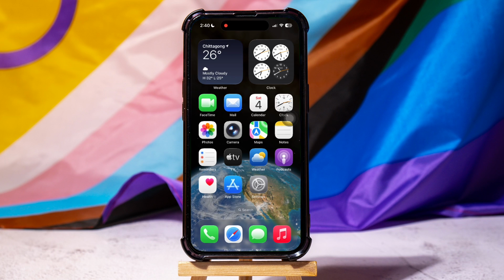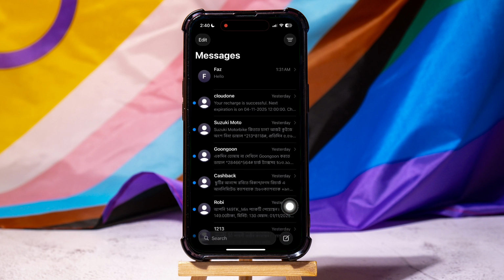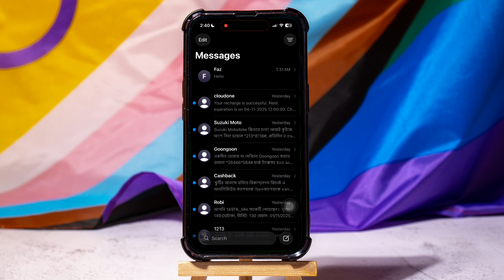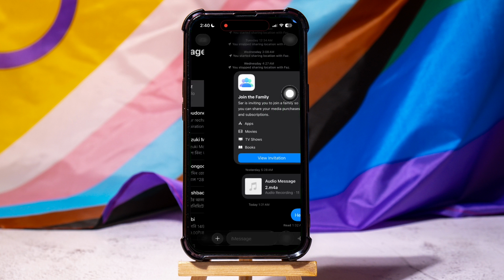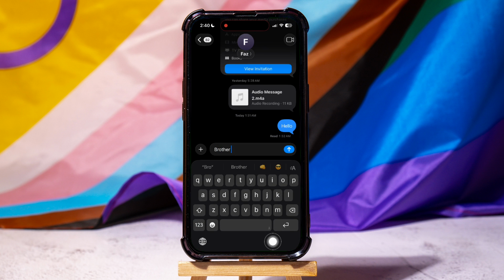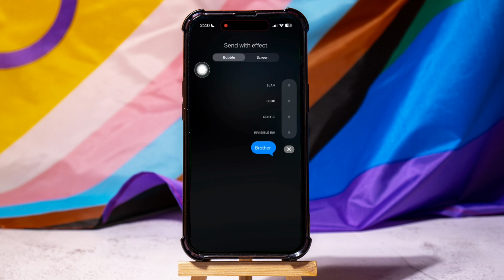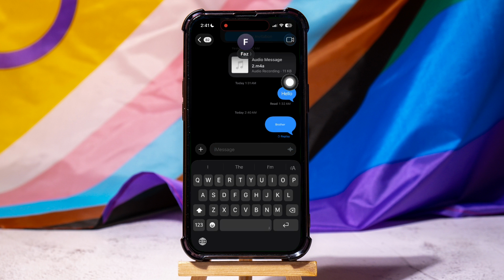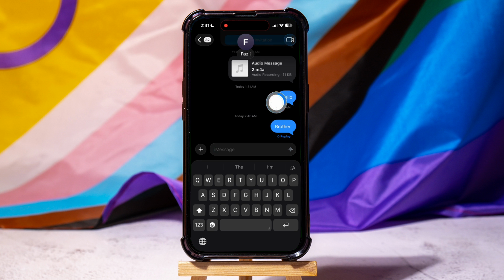How To Send Message With Gentle Effect On iPhone 2026 (Step-By-Step Tutorial)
In this video, I'll show you exactly how to send messages with the gentle effect on iPhone to add a subtle, elegant touch to your text conversations. You'll discover the simple steps to access and apply this beautiful animation effect that makes your messages appear softly on the recipient's screen. We'll cover how to type your message, access the send effects menu, select the gentle effect, and preview it before sending. I'll also explain when this effect works best and troubleshoot common issues like why the effect might not appear for some contacts. Whether you want to send a heartfelt message, share sensitive news, or simply add a thoughtful touch to your conversations, the gentle effect is perfect for creating a more personal and considerate messaging experience. By the end of this tutorial, you'll know exactly how to use this feature and impress your friends and family with beautifully animated messages.